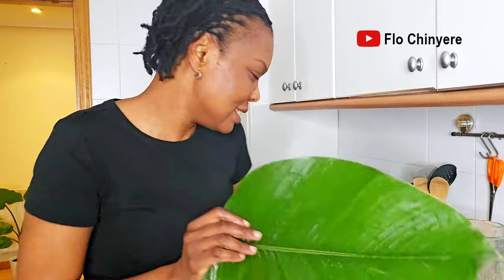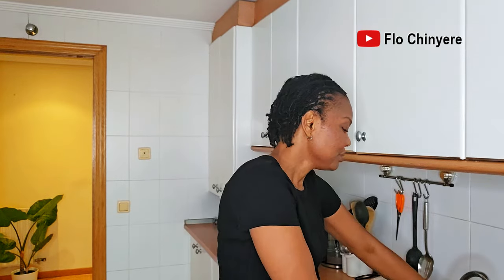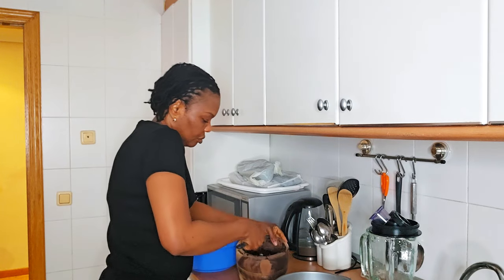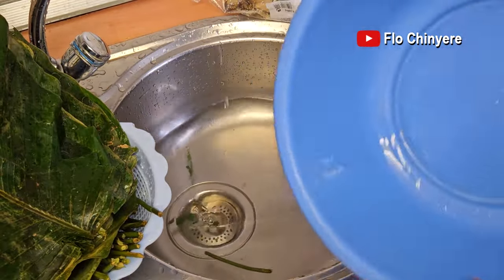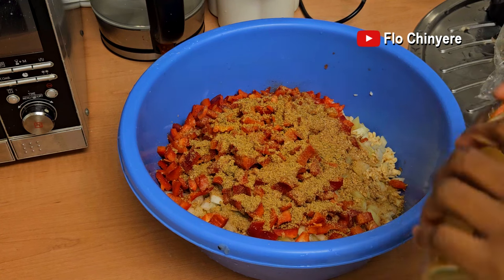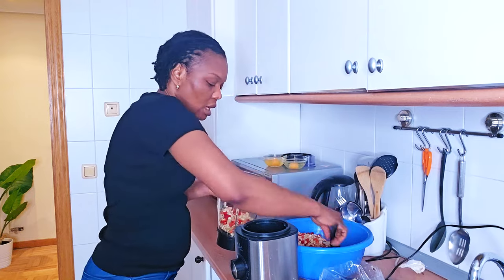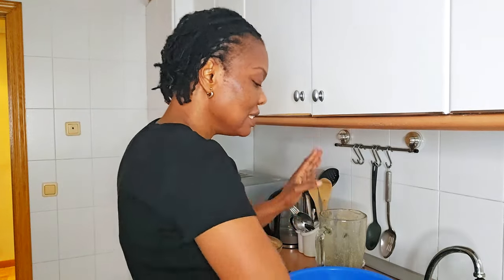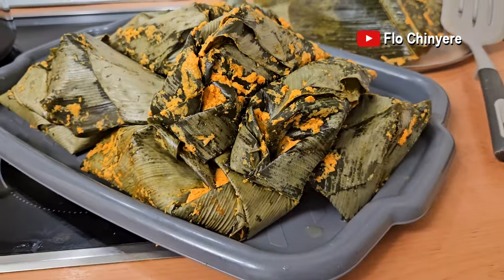Cook With Me: Tastiest Nigerian Moi Moi Cooked with FROZEN Etere, Uma Leaves | Flo Chinyere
🛠 KITCHEN EQUIPMENT:
❤ My Spice Grinder

❤ My Pressure Cooker
Watch the following video about everything you need to know about my pressure cooker for tips

Hi, my channel is about Nigerian food and recipes especially the very classic and traditional Nigerian recipes, Nigerian food shopping, Igbo culture and village vlogs. Whenever i can i show live in Nigeria. Enjoy!